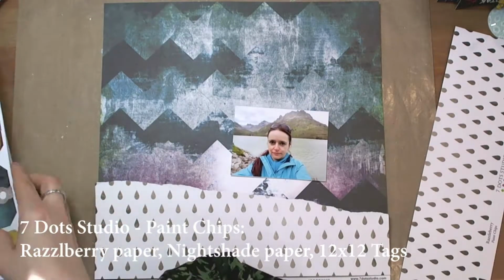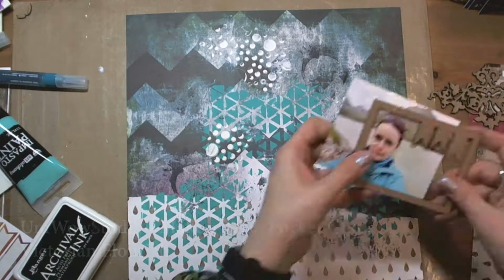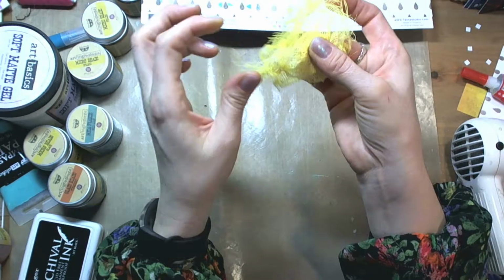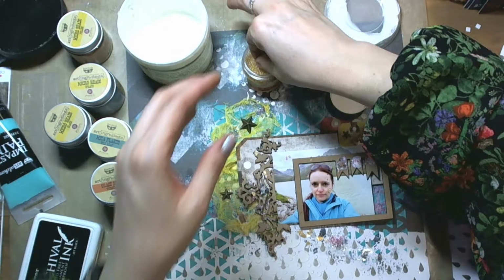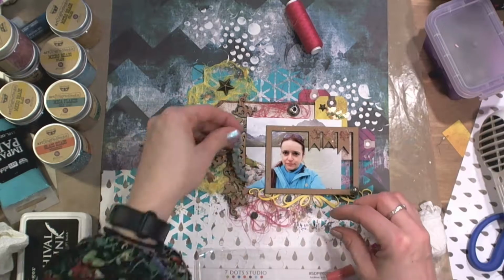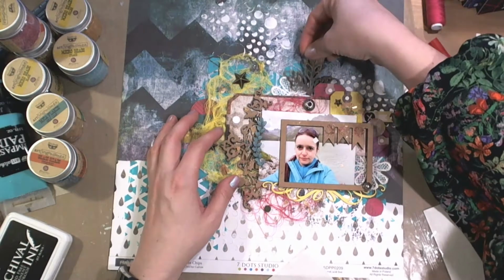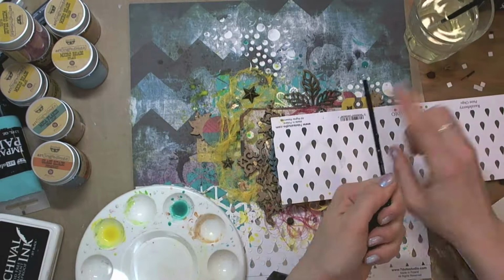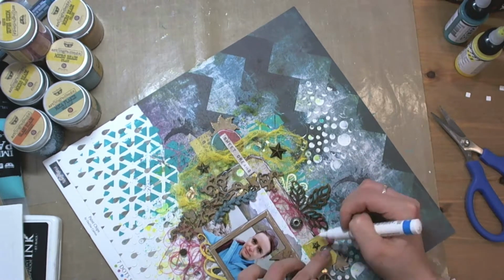mixed media layout "Create your own ending"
Step-by-step video tutorial on how to create mixed media layout using 7 Dots Studio, UmWowStudio and Finnabair products.

7 Dots Studio - Dreamscapes - Triangles Stencil
7 Dots Studio - Soulmates - Chipboard
7 Dots Studio - Hazy Days - Clear Stamps
UmWowStudio - Victorian Flourish Chipboard
UmWowStudio - Layered Pinwheels Chipboard
UmWowStudio - Circle Confetti Stencil
UmWowStudio - Make a wish pocket chip
Finnabair - Soft Matte Gel
Finnabair - Impasto Paint - Jade
Finnabair - Glass Beads - Butter, Turquoise
Finnabair - Micro Beads - Pollen, Blush
Finnabair - Heavy White Gesso
Finnabair - Mica Flakes - Golden Leaf
Archival Ink - Black Jet
Tattered Angels - Chalkboard - Firefly
Golden High Flow - Hansa Yellow Medium, Phtalo Green